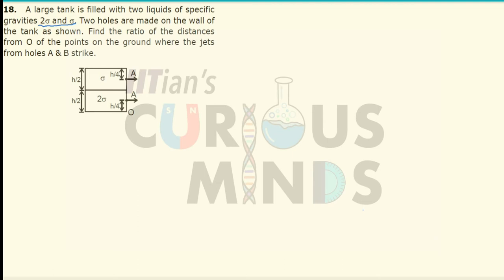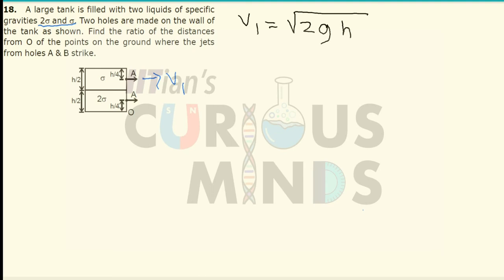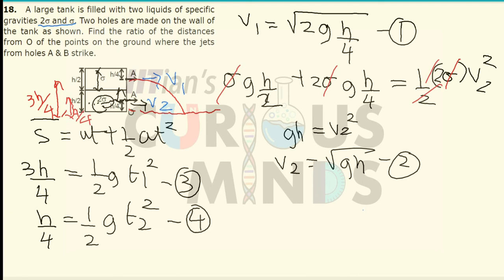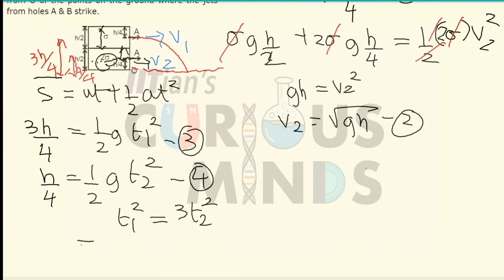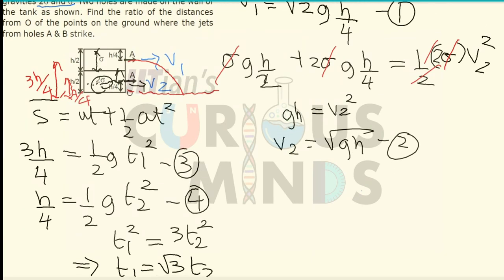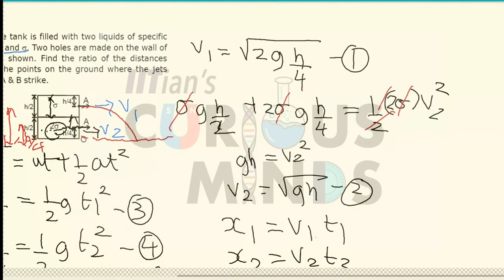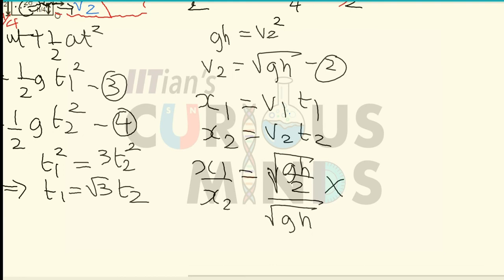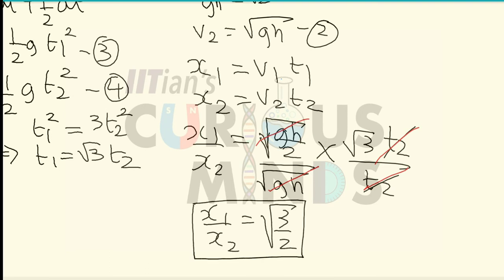Fluids Ex 3 Q 18 JEE